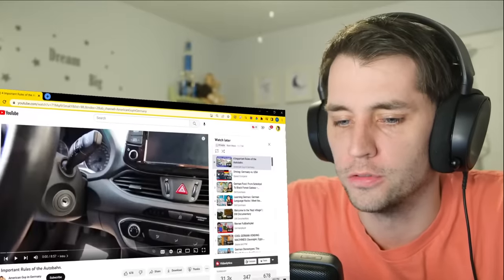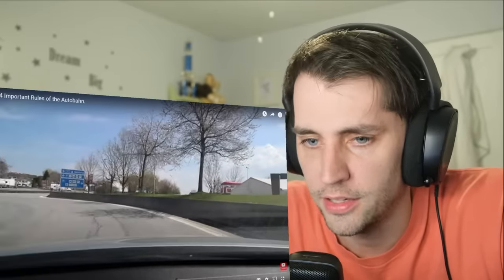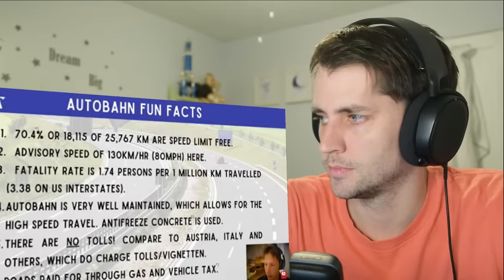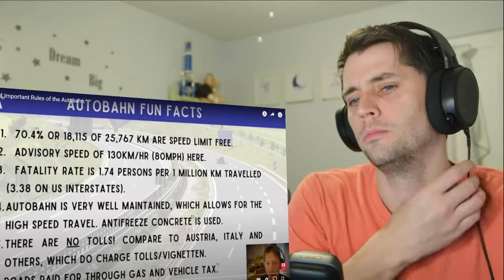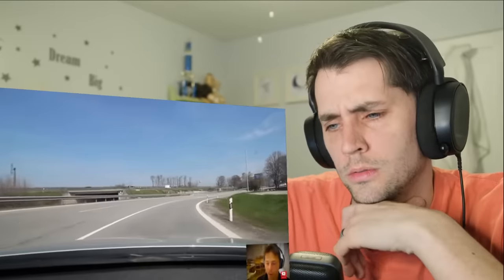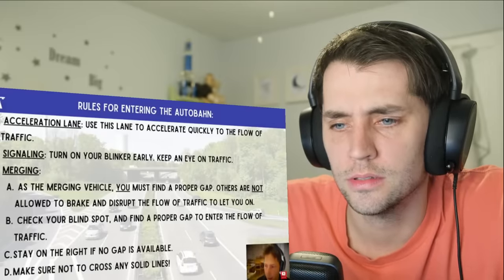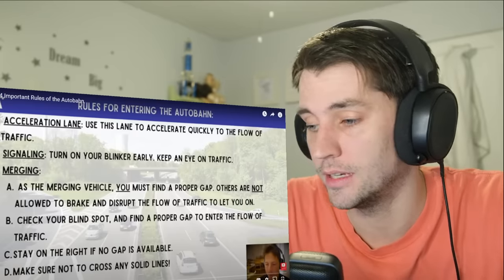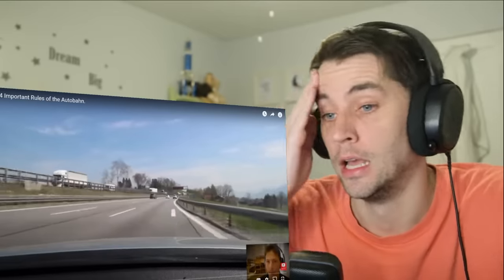American reacts to How to Drive on the Autobahn